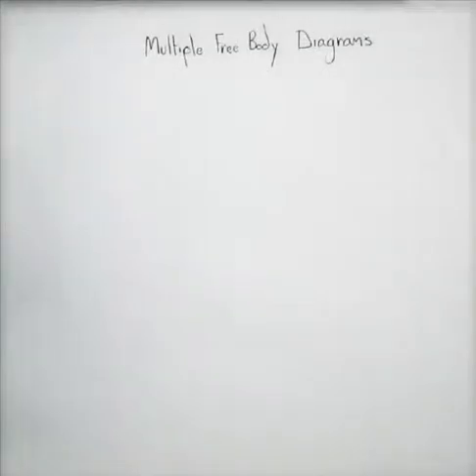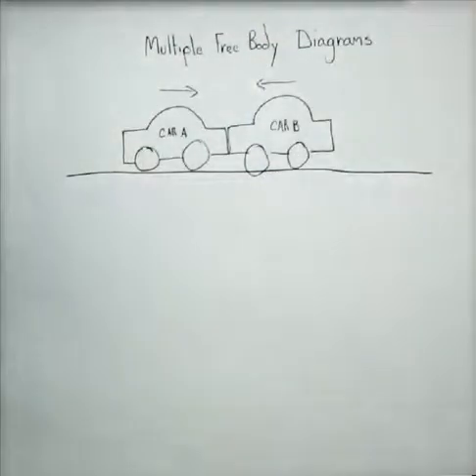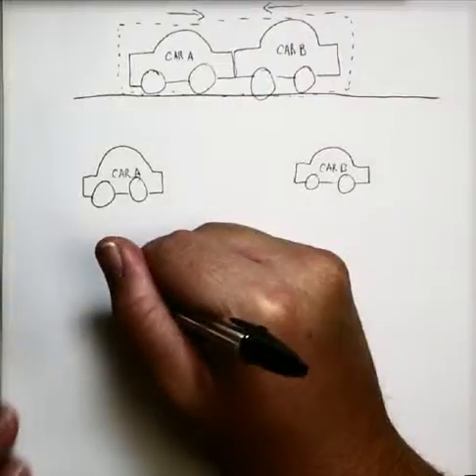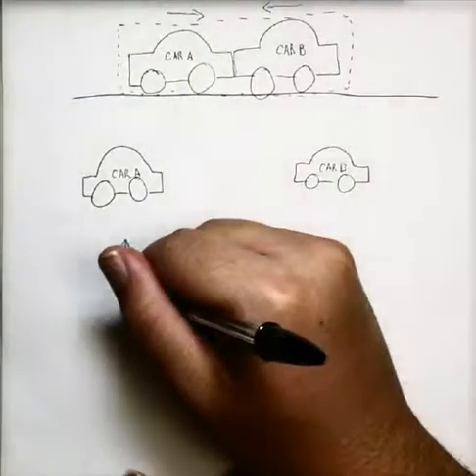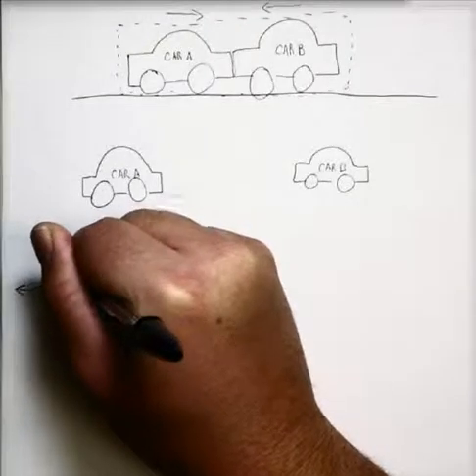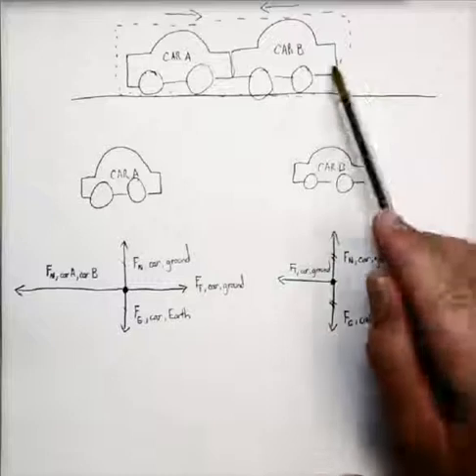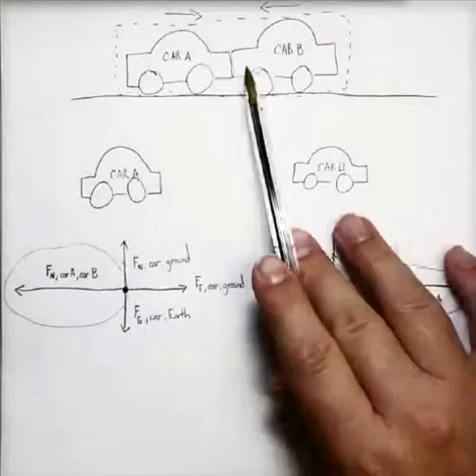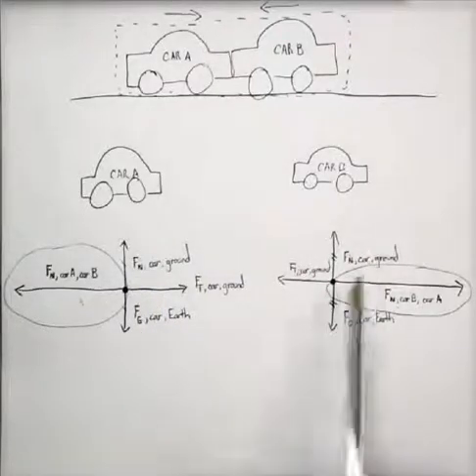Multiple Free Body Diagrams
An example of using free body diagram \s to identify Newton's third law of motion force pairs.